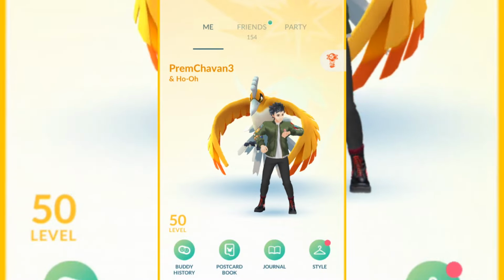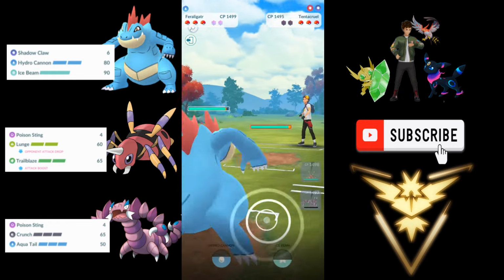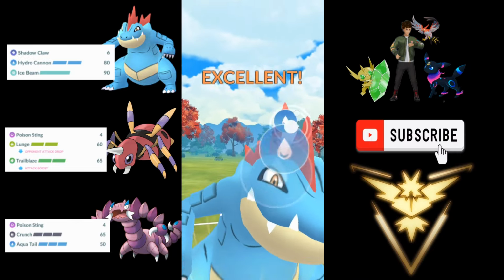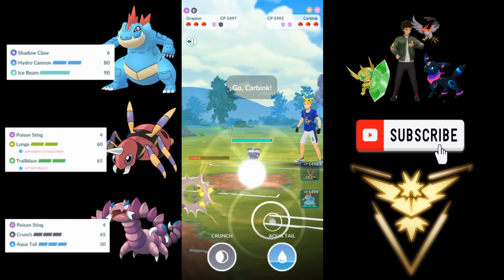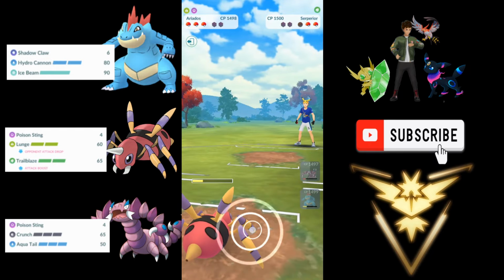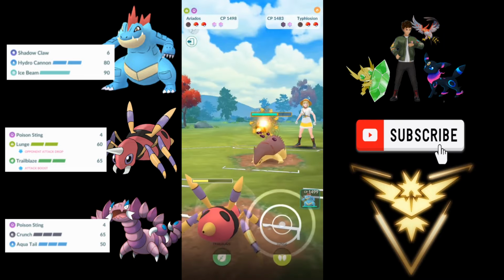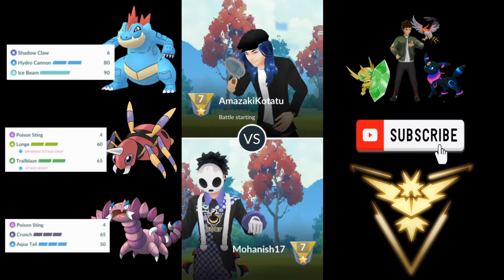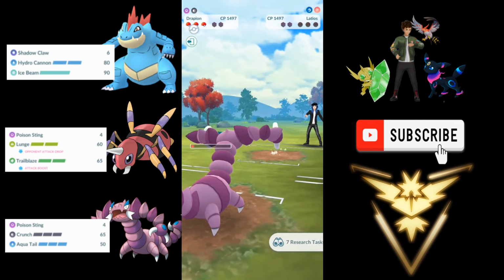FERALIGATOR, ARIDOS & DRAPION KNOWS HOW TO WIN BAD LEAD IN GREAT LEAGUE | POKEMON GO BATTLE LEAGUE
Hi friends this time i am featuring my friends battles Mohnish17 who very talented battler and legend player who know how to over come in difficult situation the team he is using is feraligatr ariados & Drapion very hard hitting team so please do watch video till end and yes don't forget to support channel by like Comment share Subscribe Thank you